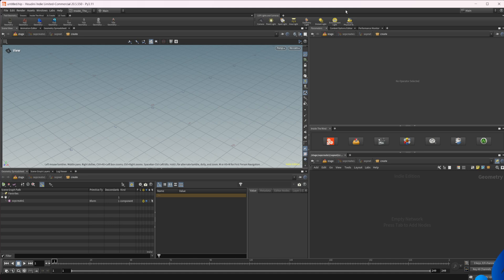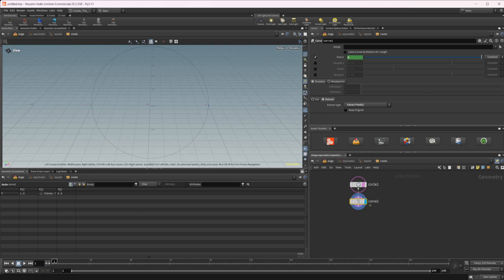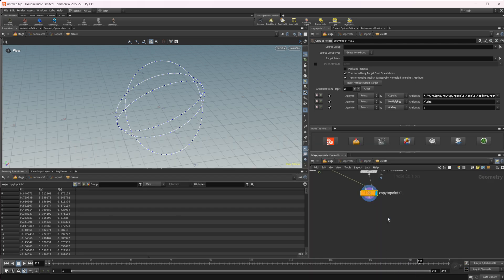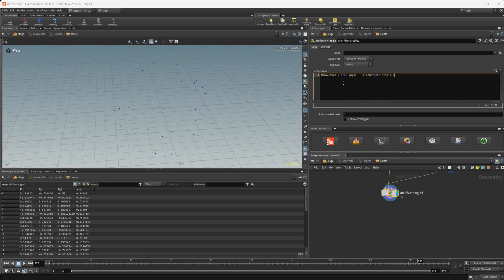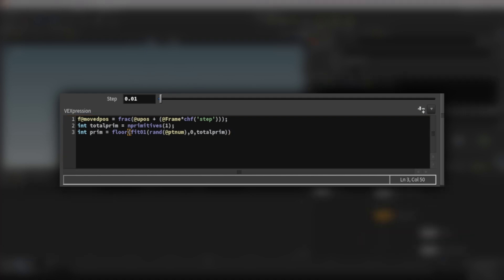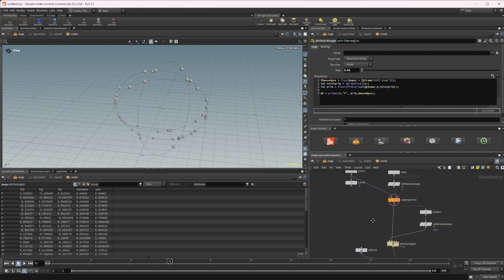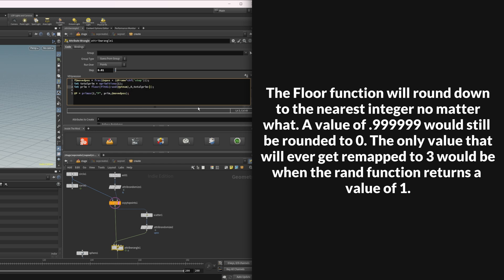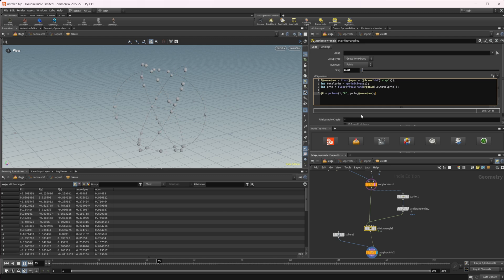Move Objects Along Paths Procedurally in Houdini 20.5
Learn procedural techniques for moving objects along paths in Houdini. This tutorial covers how to drive motion using curves, attributes, and expressions, allowing for flexible animation setups that can easily adapt to changes. A great approach to creating non-destructive motion setups for your projects.